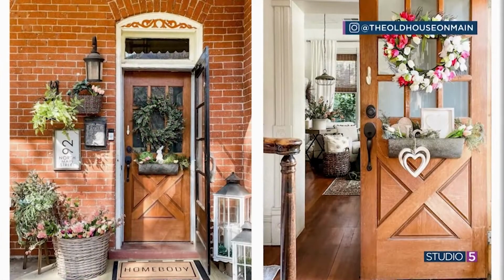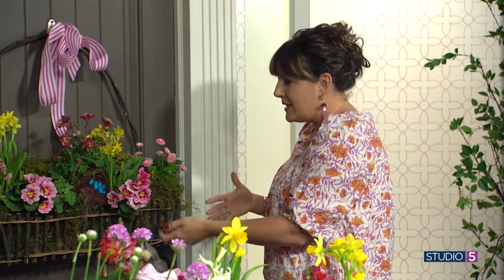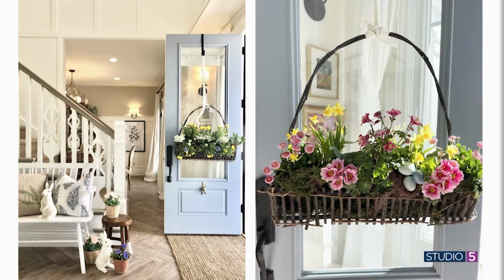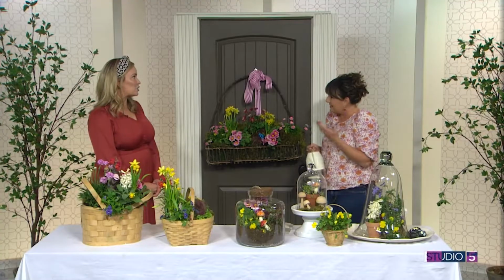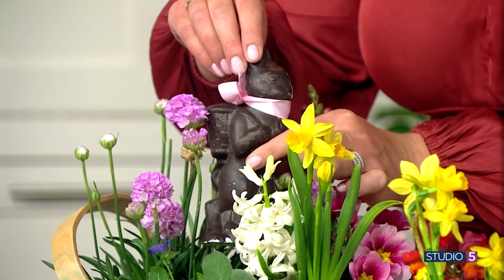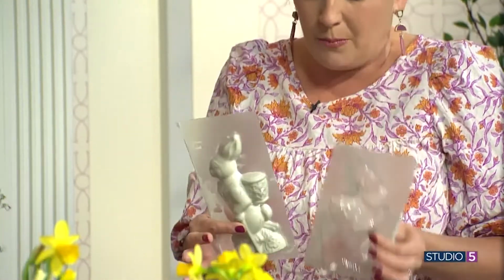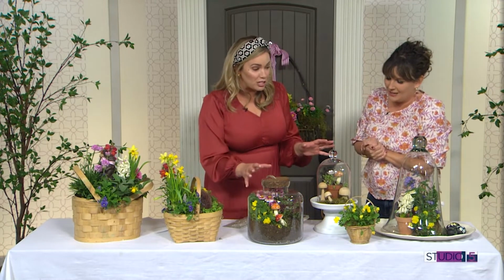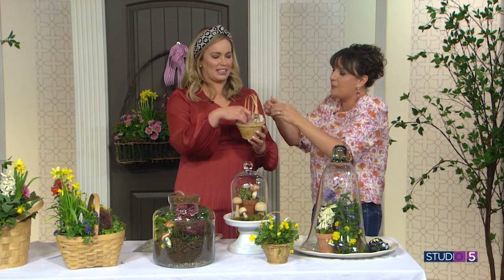Living decor! Hang a flower-filled Easter basket on your door this holiday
We've spotted a new trend for your front door. It's a little different, a little daring - in place of a wreath...a basket. We're taking it up a notch for the upcoming holiday. Decorator Cami Archer shares how to hang an Easter basket on your door, and the ins and outs of this door trend. It's filled with everything you need to welcome your guests this Easter season. This is a unique way to display an Easter basket on your front door filled with real spring flowers, a bird's nest, and eggs. She shares what basket to use and how to water the flowers inside.